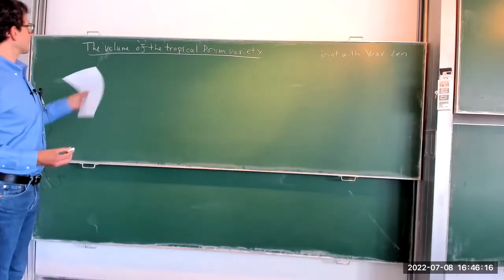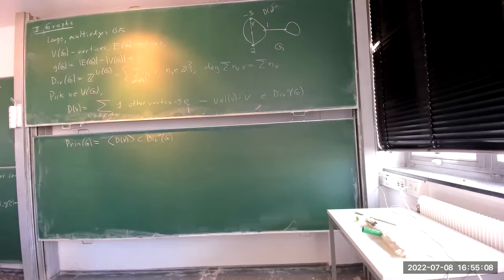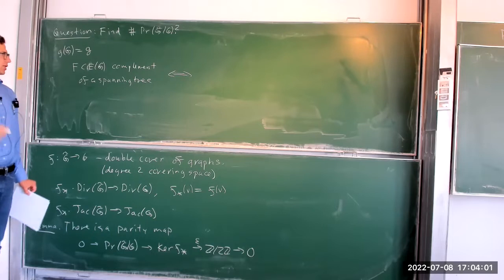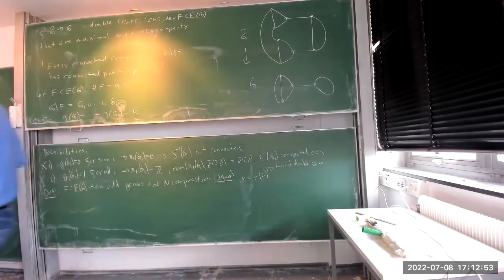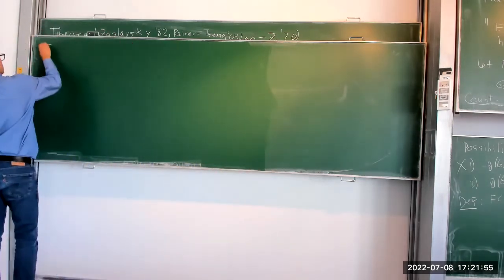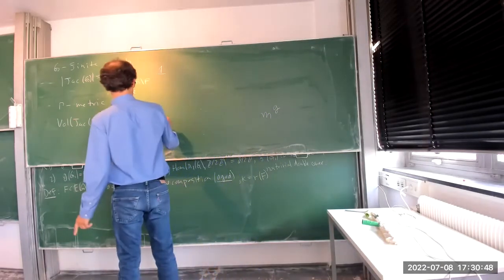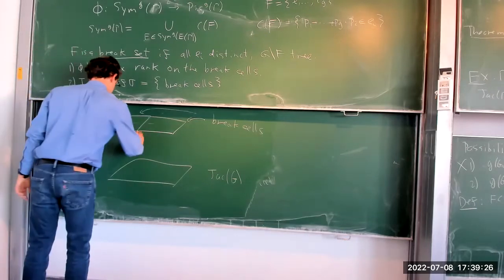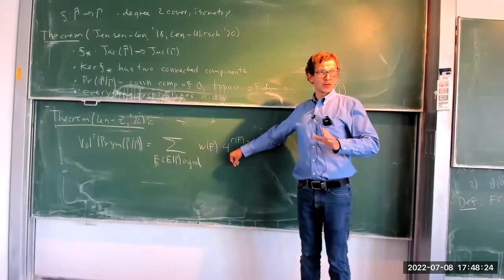Dmitry Zakharov - An analogue of Kirchhoff's theorem for the tropical Prym variety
Tropical Geometry in Frankfurt/Zoom Seminar - July 8, 2022